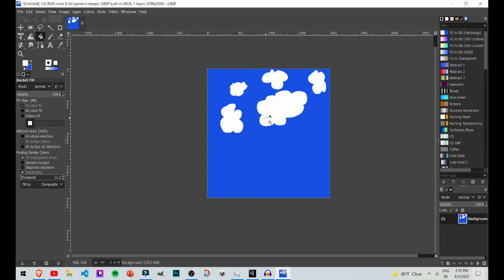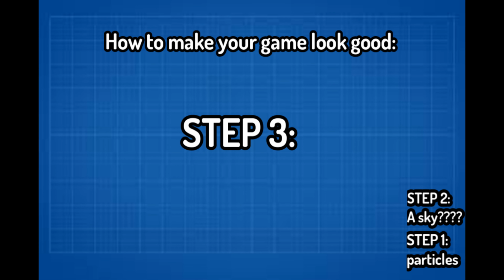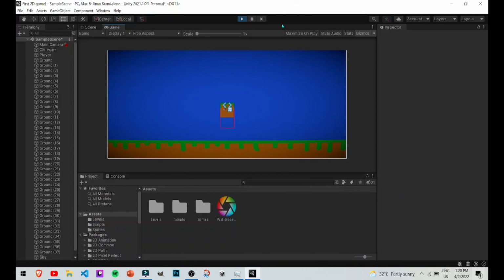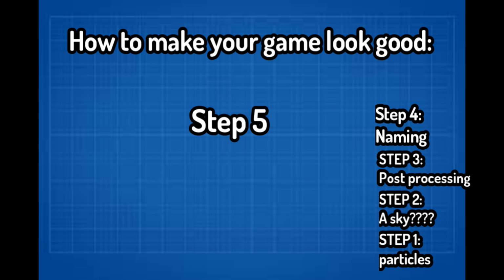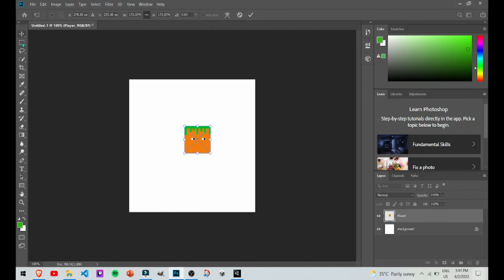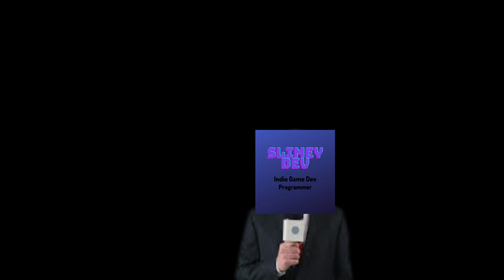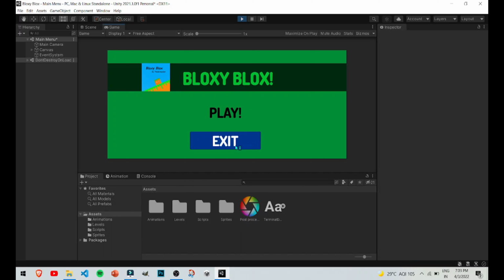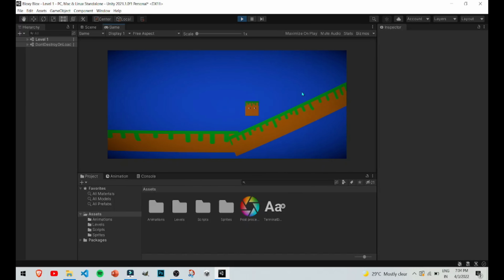Uploading my game to itch.io! || Devlog 2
In this video, I make my game better and upload it to itch.io!

LINKS -